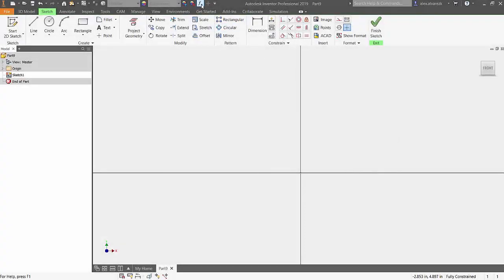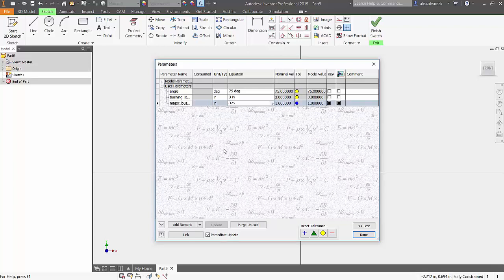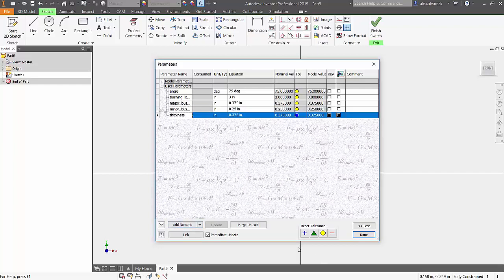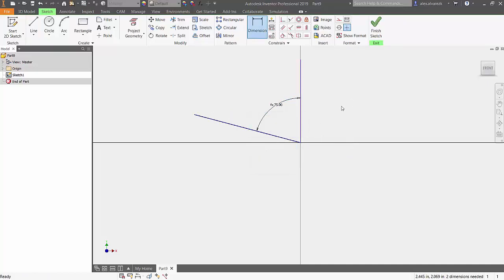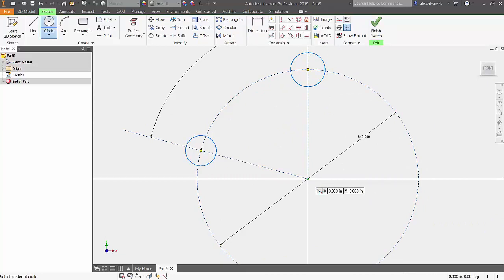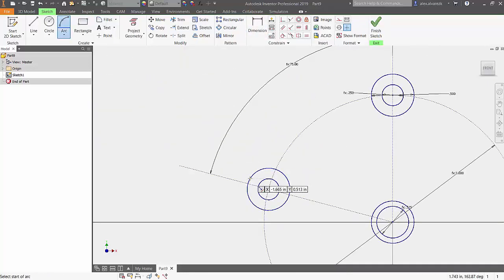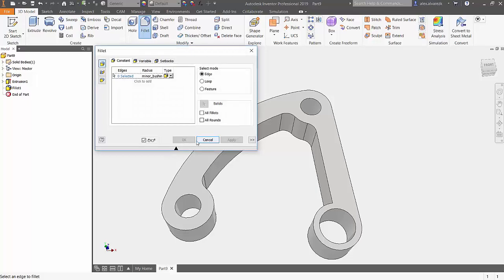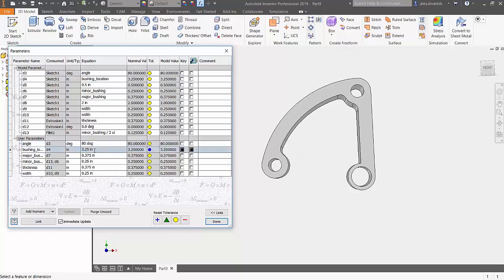Quick Tip - Using Parameters for Multiple Design Configurations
Learn to add parameters to your Autodesk Inventor design, allowing for faster design iteration.